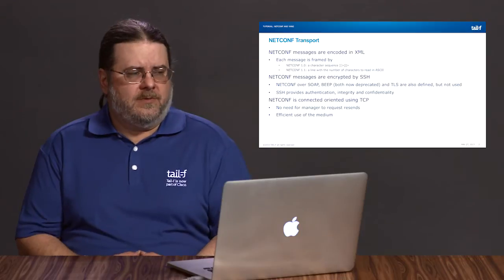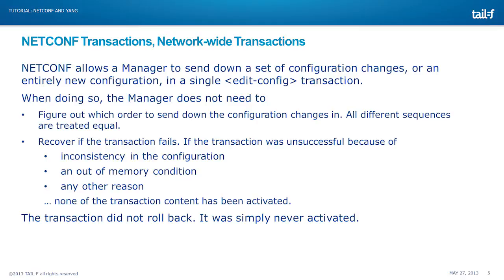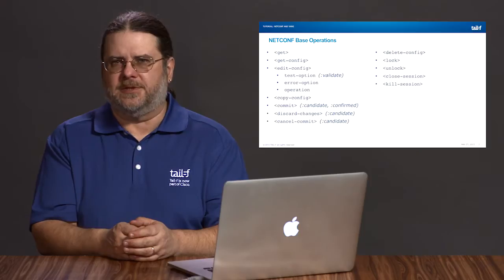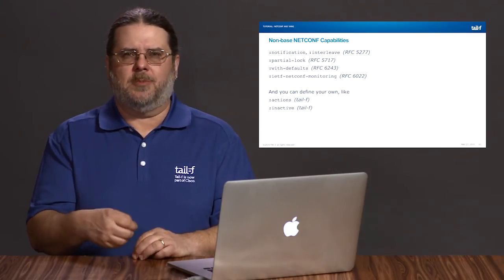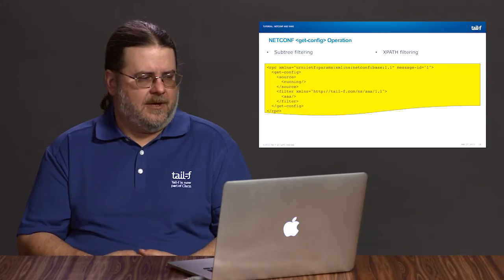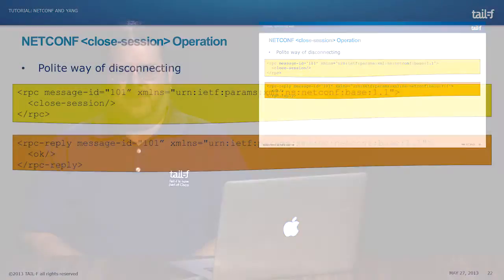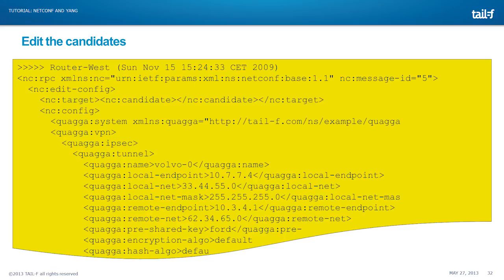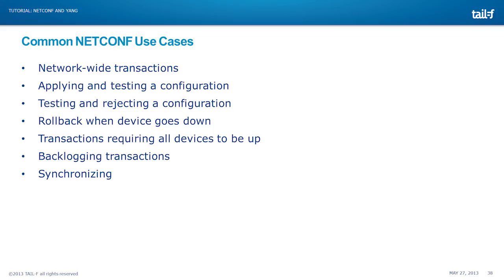04 NETCONF Tutorial